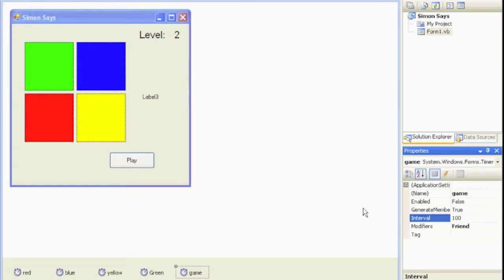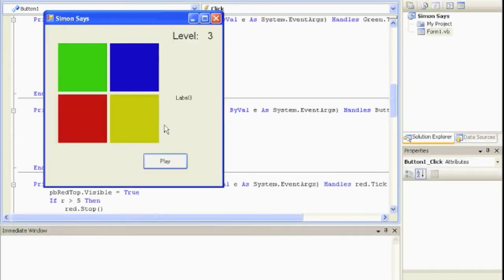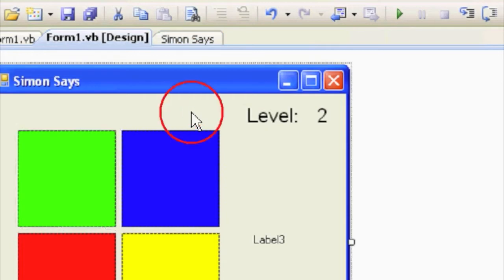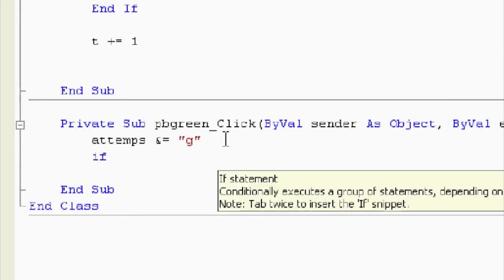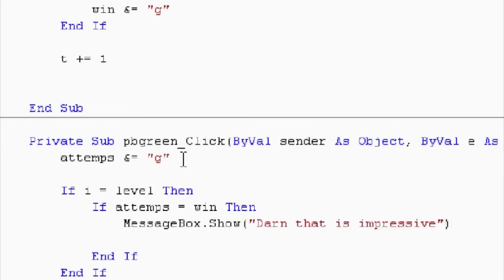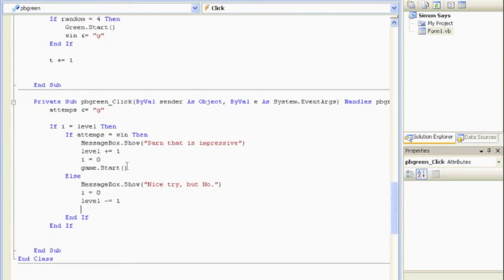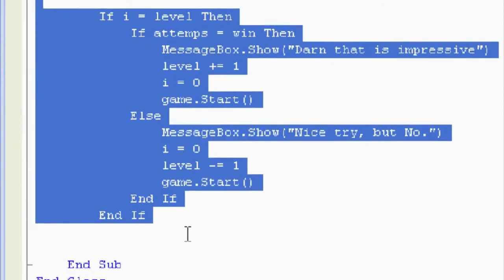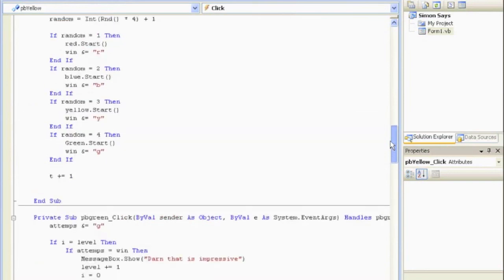Simon Says 2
The second part of  a tutorial on how to make a version of the game Simon Says.